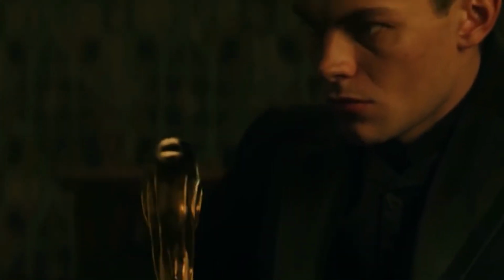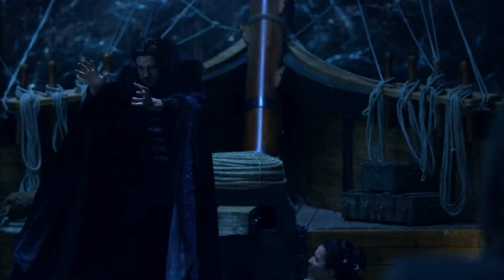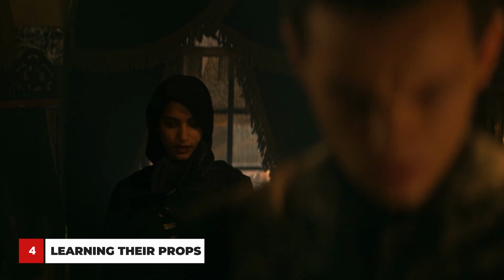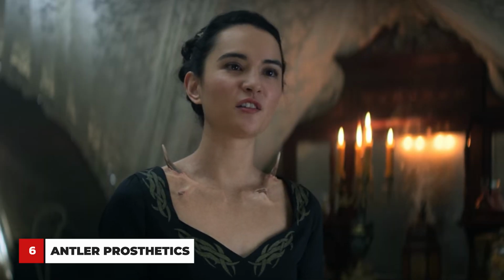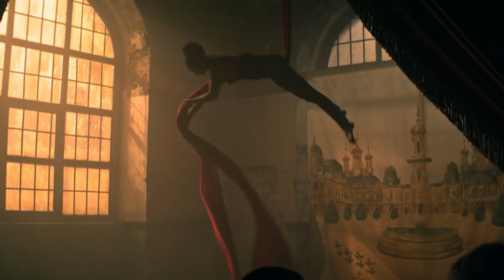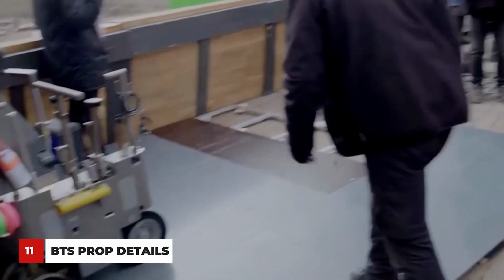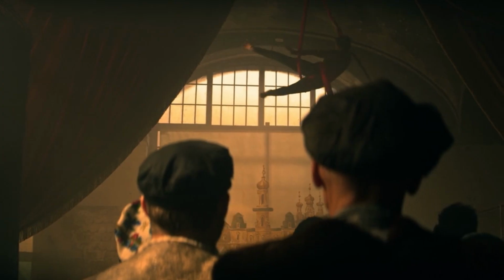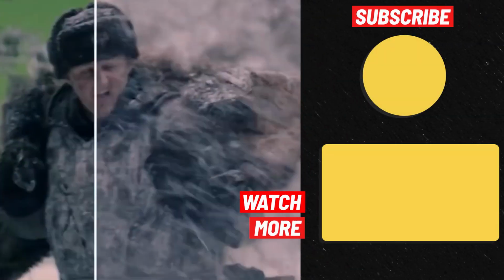Shadow And Bone Bloopers And Cute On Set Moments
Netflix's Shadow And Bone Full Bloopers And How The Show Was Made!

Hey, TheThings fans - welcome back to another video! Is anyone else obsessed with Netflix’s Shadow and Bone? We just can’t get enough of the magic, romance, and of course the adorable Shadow and Bone cast.

The series follows orphan Alina Starkov, played by Jessie Mei Li, who accidentally discovers that not only is she Grisha but a Sun Summoner. This means she has the capability to reunite her country by destroying the fold and the creatures within.

While the onscreen magic looks amazing, we couldn’t help but wonder what the series would look like without its visual effects. So, we’re peeling back the curtain and heading behind the scenes of this fantasy series.

We’re exploring not only how they filmed scenes without VFX and CGI but the work that went into the series behind the scenes from the cast and crew. They may have been filming in Budapest but this was no vacation for them.

You’ll soon find out that this series truly was a team effort and wouldn’t have been possible without every single person on set.

Ready to find out how uncomfortable the antler prosthetics really were for actor Jessie Mei Li?

While it might have been a shock to see some of these epic moments with just a green screen and actors, the magic is in the talented people who were able to craft this show together. What scene were you most shocked to see without visual effects?

00:00 Intro
00:32 The Battle in the Woods
01:05 Magic
01:32 Jesper’s Gun
02:12 Learning their Props
02:47 Kaz’s Cane
03:15 Antler Prosthetics
03:53 The Boat That Crosses The Fold
04:24 Action Scenes
04:47 How They Created the Snow
05:12 Dance Breaks
05:33 BTS Prop Details
06:02 Inej’s Aerial Silk Scene
06:23 Pranks and Fooling Around
06:46 Leigh Bardugo Was in the Series
07:16 The Inspiration Behind the Series
07:32 Outro

Written by: Alyssa Goulart
Narrated by: Mia Jabara
Edited by: Joaquin Carvalho